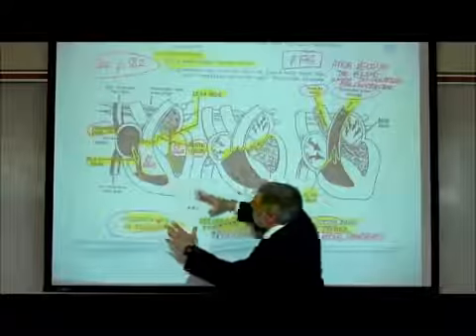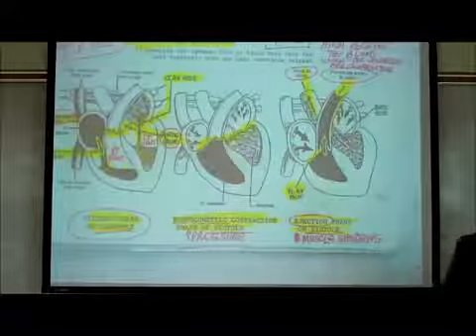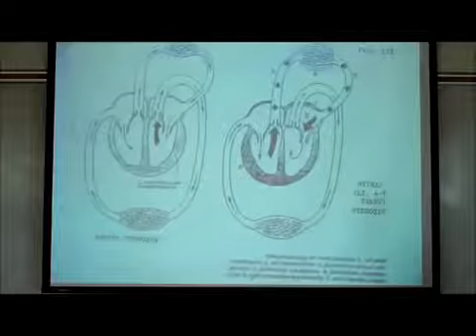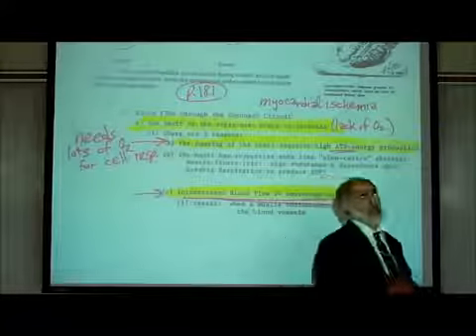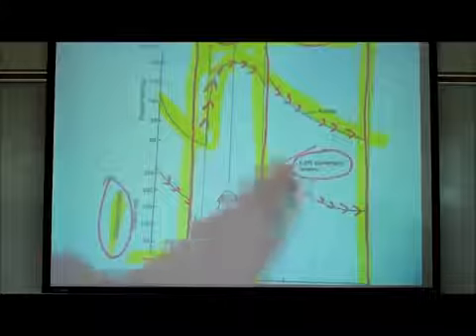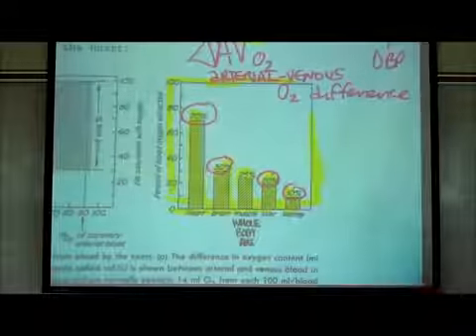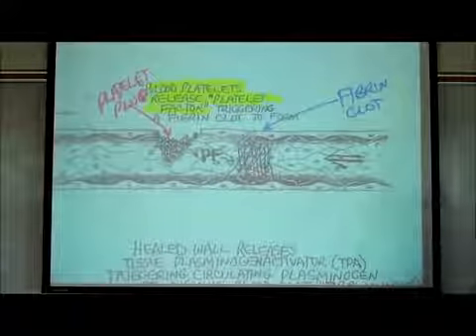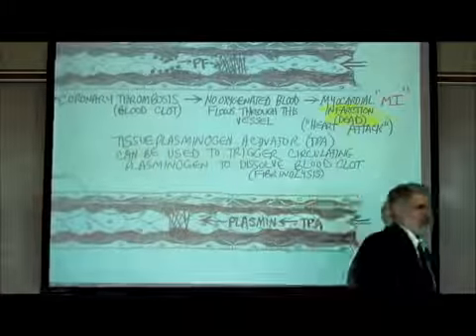CARDIAC PHYSIOLOGY; PART 1 by Professor Fink